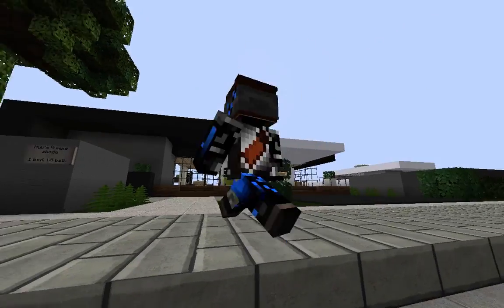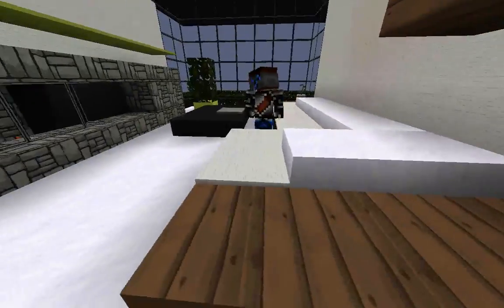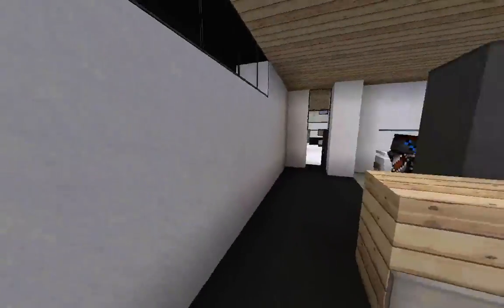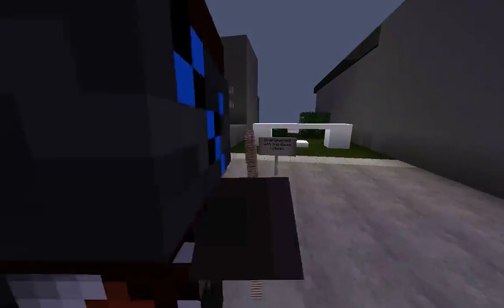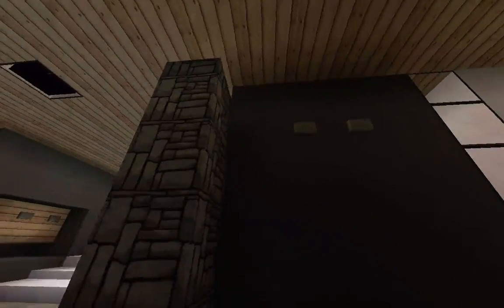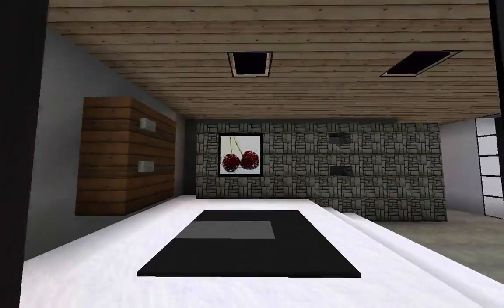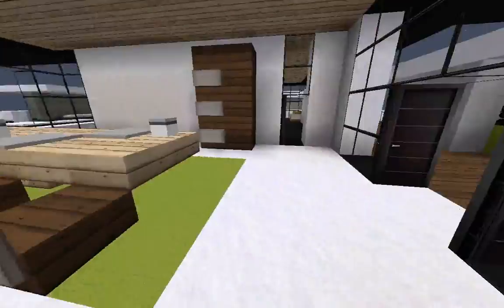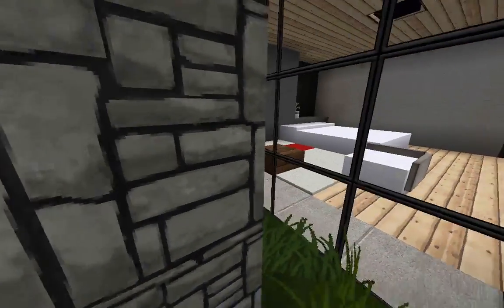Architectural Series - Modern Interior w/ Gerrocks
Hey guys I know its been a while, but I've been busy. But yesterday Gerr and I were able to record so enjoy. Thanks to Nub and Ustin for their amazing houses with the perfect interior to explain the basics of designing and planning your house. Please check out Nub's PMC and Ustin's youtube channel! Please support me and them

The houses can be found on the World of Keralis server : mc.worldofkeralis.com
The warp where they can be found is /warp draperscove

Today was Interior Design/Concepts w/Gerrocks. Gerrocks is a vet+ on the World of Keralis server